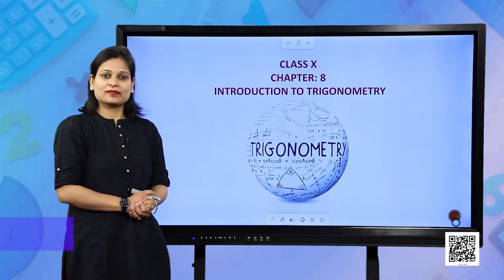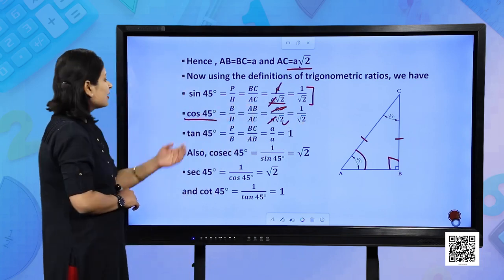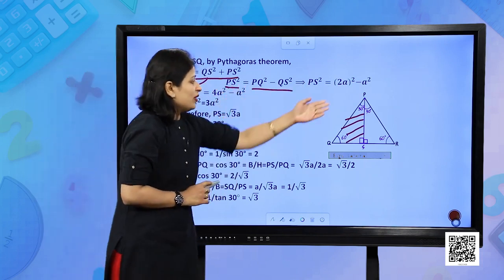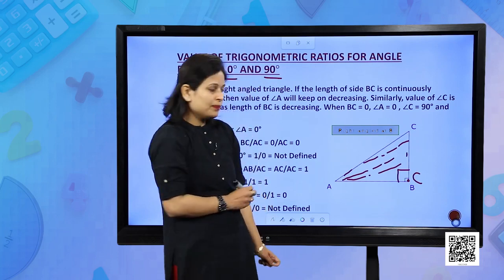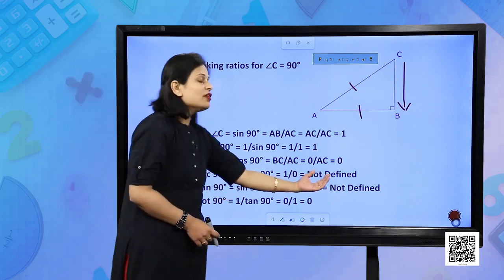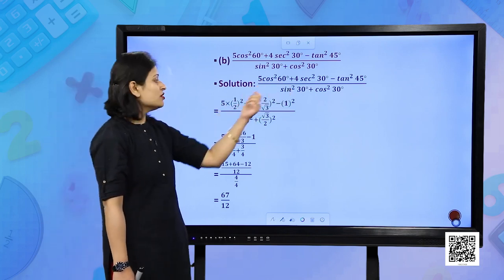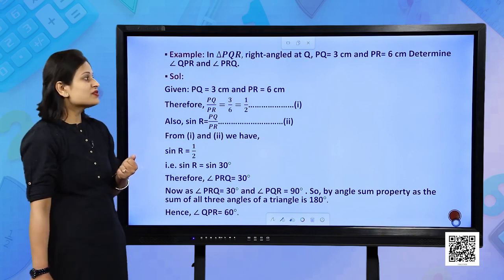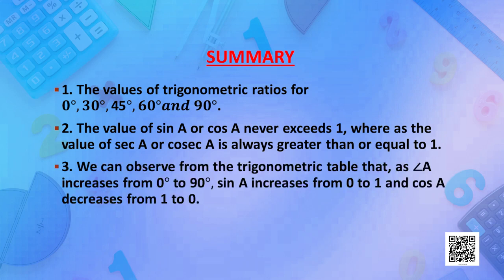CBSE / NCERT Class 10 Mathematics - Introduction to Trigonometry - Part 2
Mathematics ( गणित )
Introduction to Trigonometry - Part 2  ( त्रिकोणमिति का परिचय - भाग 2 )

Colleges

Sarkari Jobs

News